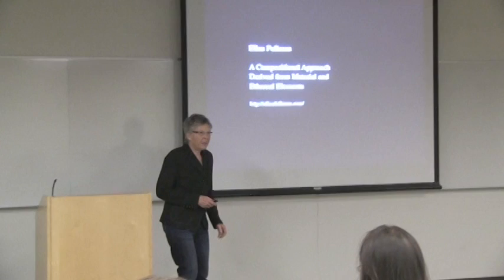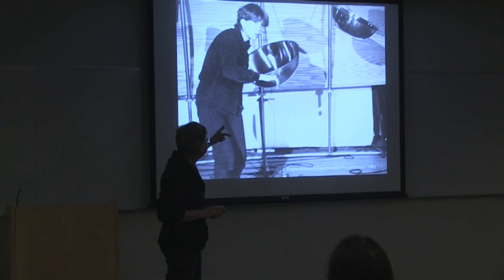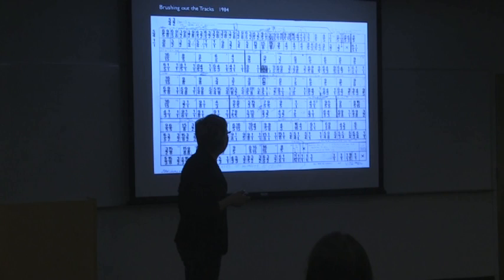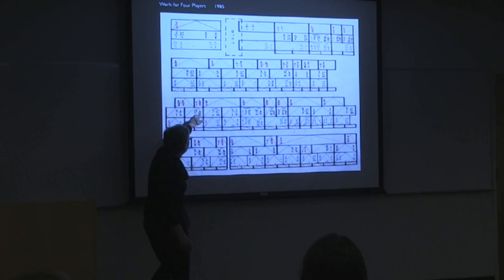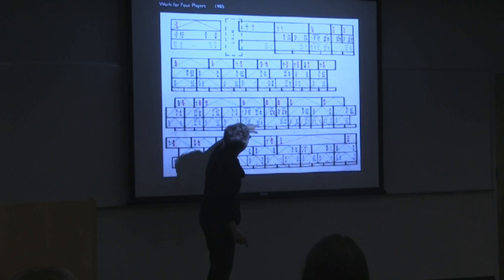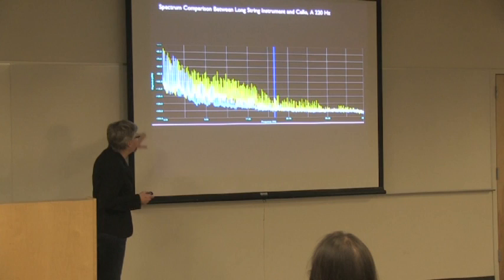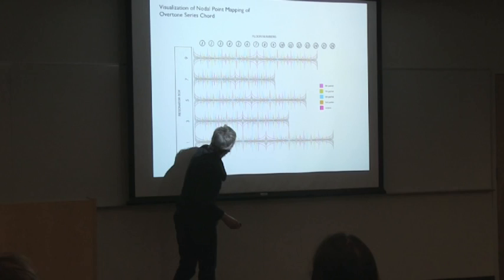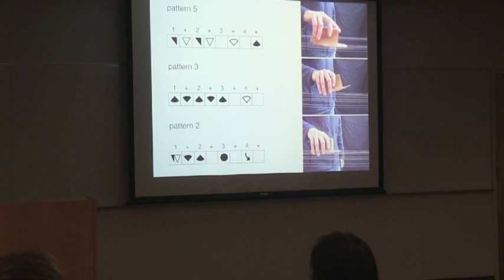Ellen Fullman_USF_03102014 part1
March Laser Talks at USF by Ellen Fullman (Musician) on "A Compositional Approach Derived from Material and Ephemeral Elements".

Brief of the talk:

Fullman will discusse her experiences in conceiving, designing and working with the Long String Instrument, an ongoing hybrid of installation and instrument integrating acoustics, engineering and composition.

Speak bio:

Ellen Fullman is a composer and performer based in Berkeley, California. Born and raised in Memphis, Tennessee, as a teenager she became inspired by the sounds native to her region: Delta blues music. At the age of one, she was kissed by Elvis, who said to her, "Hi-ya baby!" Fullman studied sculpture at the Kansas City Art Institute where she learned of the work of Harry Partch. Inspired by Alvin Lucier's Music on a Long Thin Wire, she suspended long wires in her loft studio in St. Paul, Minnesota and experimented with different forms of manual articulation. Through an accidental discovery of the longitudinal mode of vibration, in 1980 Fullman invented the Long String Instrument, which has remained at the core of her creative life. The process of refining and articulating this instrument has led her to experimenting with wire alloys and gauges; designing resonators and tuning capos; creating a graphic notation form that defines time by distance walked; and the study of natural tuning and North Indian vocal music, among many other things, in her quest to "Let the strings sing their own song." She has recorded extensively with this unusual instrument and has been the recipient of numerous awards, commissions and residencies including: The DAAD Berlin Residency (2000) and Center for Cultural Innovation Investing in Artists Grants for Artistic Innovation (2013) and Artistic Equipment and Tools (2008). Releases include: Through Glass Panes (Important), Fluctuations, with trombonist Monique Buzzart‚ (Deep Listening) and Ort, recorded with Berlin collaborator J”rg Hiller (Choose Records).